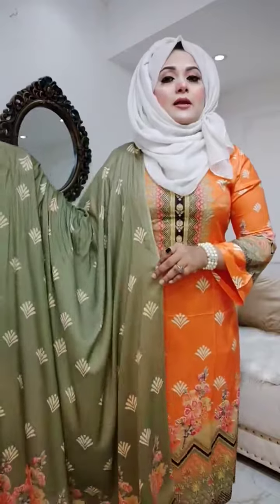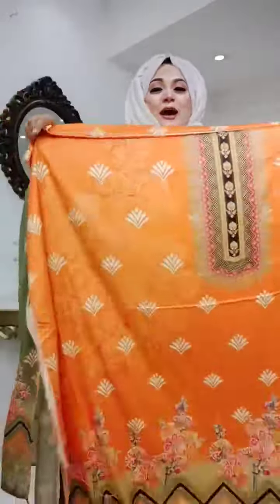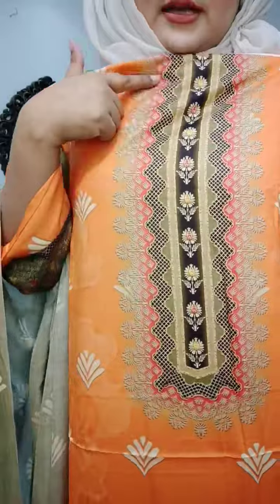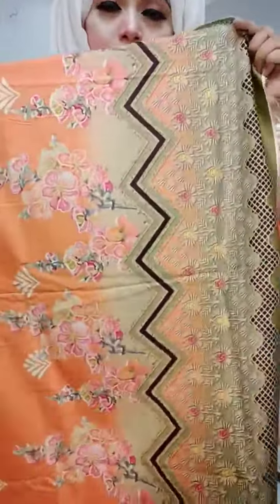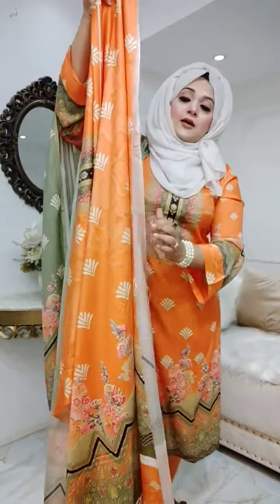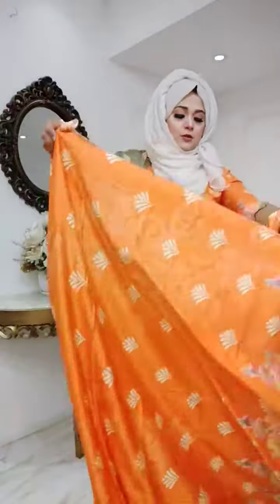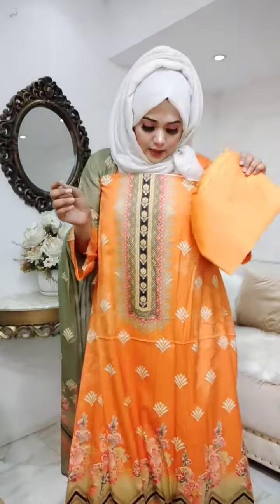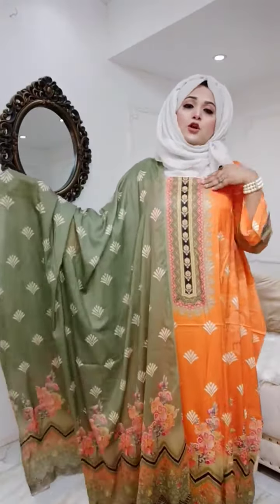Eid hit collection with sultan Exclusive orange kalamkar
Dress: 3Pcs
Material: Body Cotton, Dupatta Cotton, Pant Cotton.
Price:  ** 1399/- **
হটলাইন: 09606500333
Showroom: Basundhara City Shopping ComplexLevel-2, Block-C, Shop No-47
ONLINE SHOPDelivery Address: 34/1-A Hatkhola Road Dhaka-1203